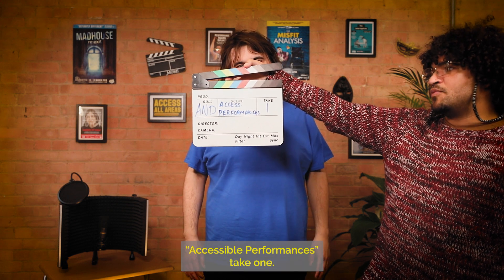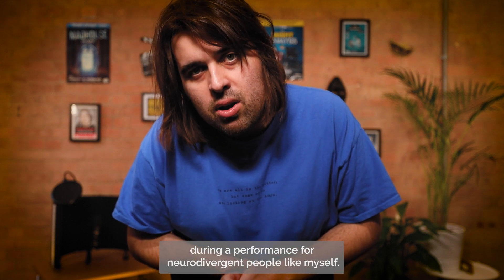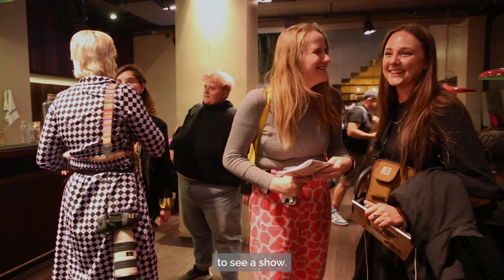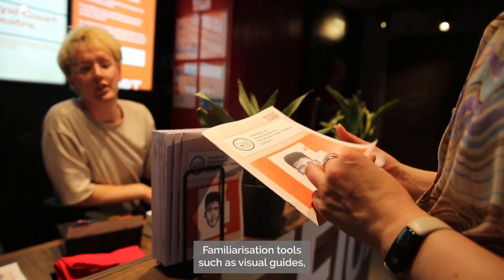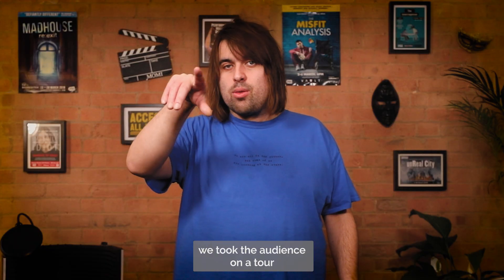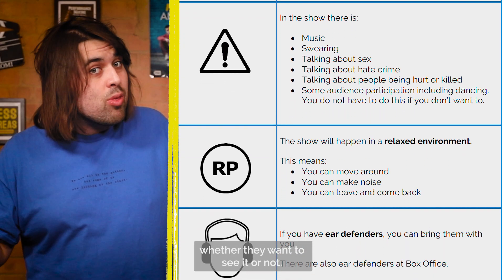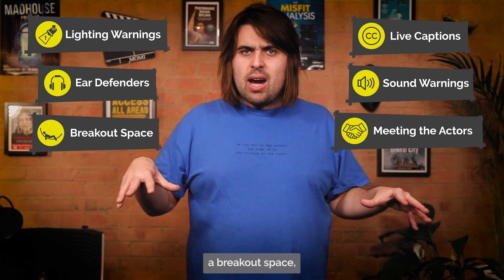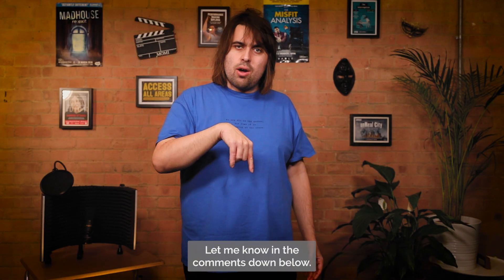Accessible Performances | Episode 3 | Season 1 | Access Not Denied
There’s been a lot of talk in the news about content warnings in theatre.

Join Cian for this week’s Access Not Denied where he explains why content warnings, set tours, familiarisation tools and other accessible adjustments, can make a big difference for a lot of theatregoers.

Timecodes

0:00 - Introduction
0:52 - Why accessible performances?
1:29 - Familiarisation Tools and examples
2:25 - What is a "relaxed" performance?
2:38 - What else makes a show accessible?
3:06 - Close

Host: Cian Binchy
Script: Hannah Dingle & Cian Binchy
Producer / Director: Hannah Dingle
Executive Producer: Patrick Collier
Script Consultancy: Nick Llewellyn, Katie Wheeler, Patrick Collier
Artists Creative Support: Stella Farina
Producers Access PA: Amelia Long
Graphic Design: Lou Billings & Eve-Lyne Bertrand
Shoot Assistant:  Miguel Fonseca
Edit Assistants: Rupert Huston & Stephan Kyriakou
Marketing: Eve-Lyne Bertrand